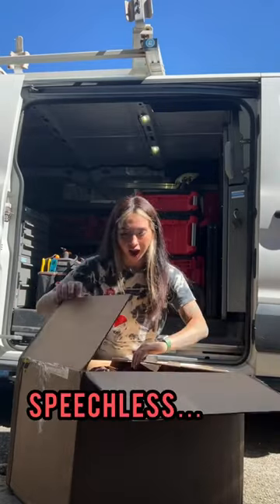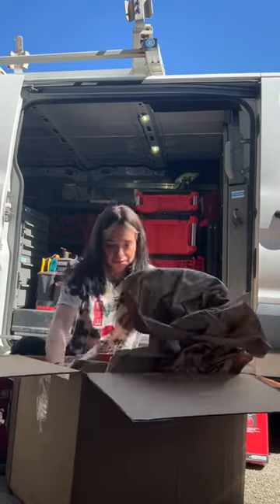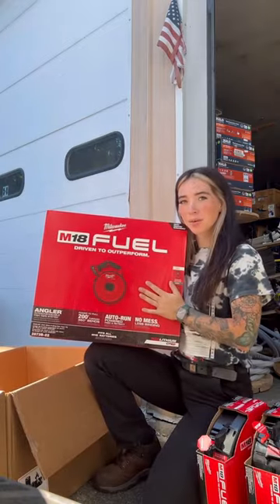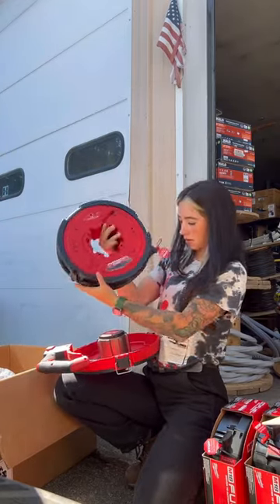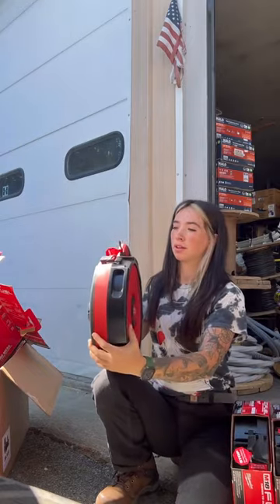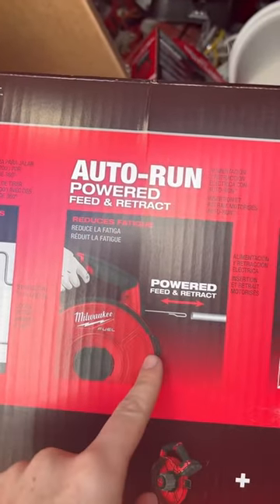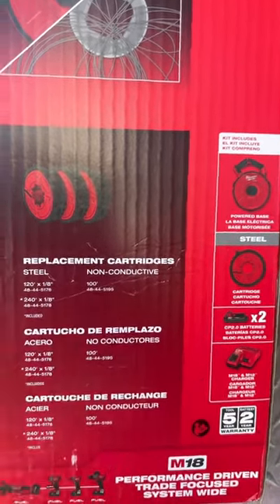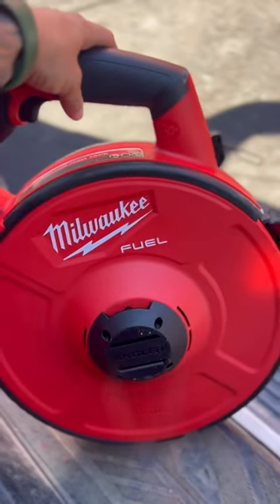Milwaukee Angler Fish Tape Unboxing!!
Milwaukee blessed me this week with the angler fish tape system to test out out and review for you Guys! I have a few big jobs coming up where I’m going to put this thing to work and see if it can take the pressure of my commercial work!

Packages from my favorite power tool brand on earth